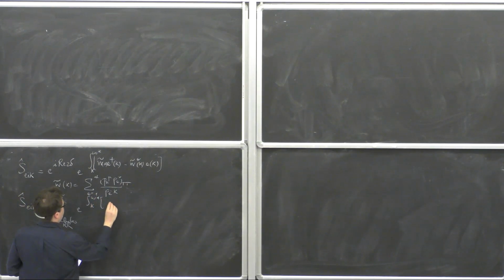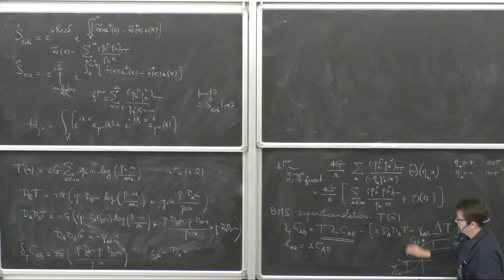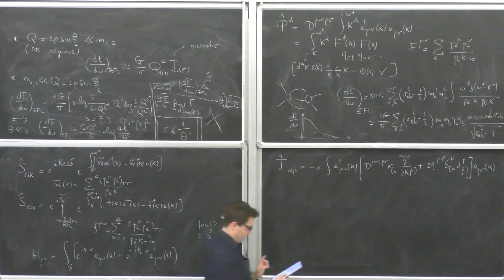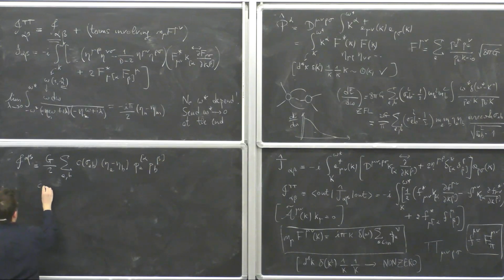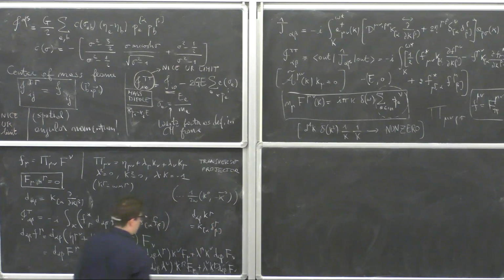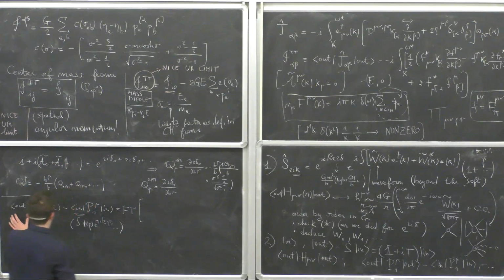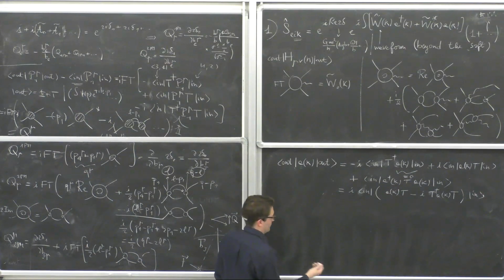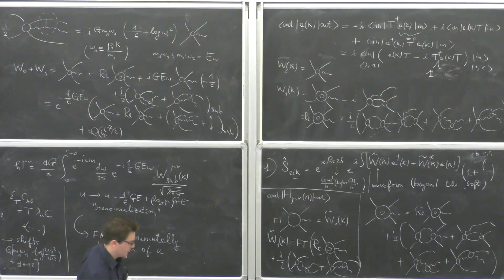Carlo Heissenberg: "Amplitudes, waveforms and memory effects - Lecture III"